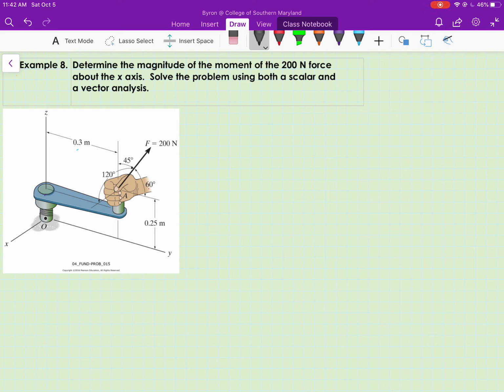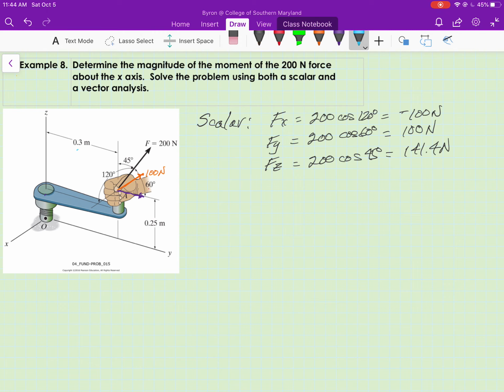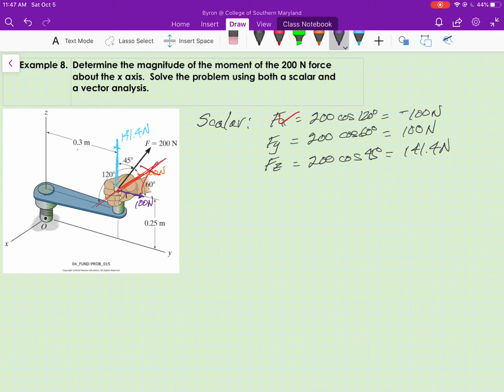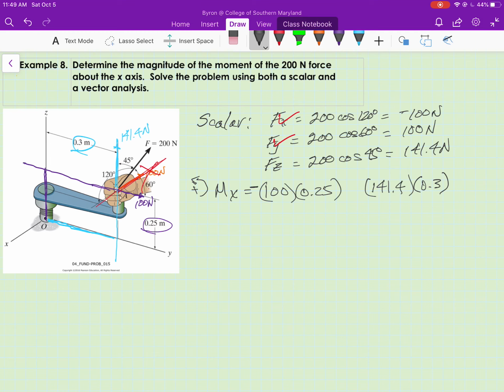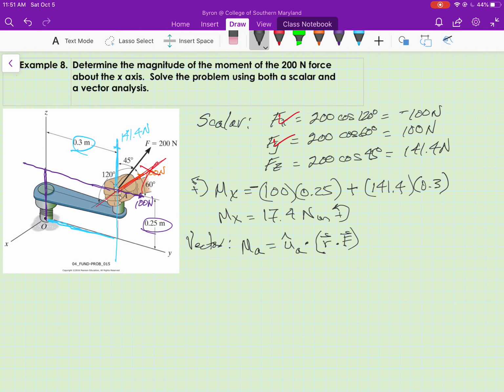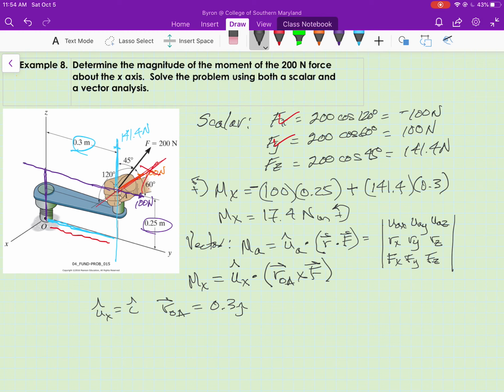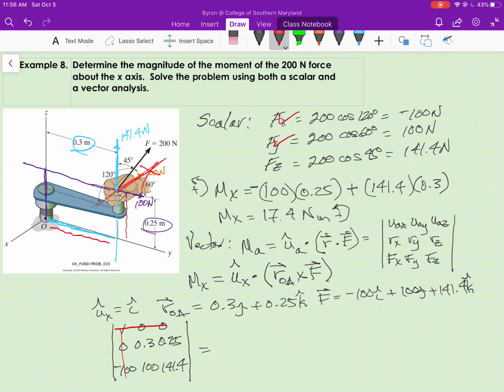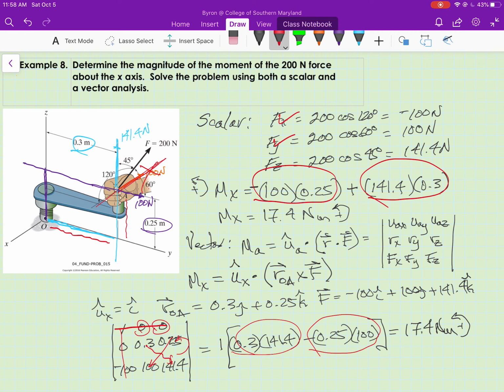Example Problem 8